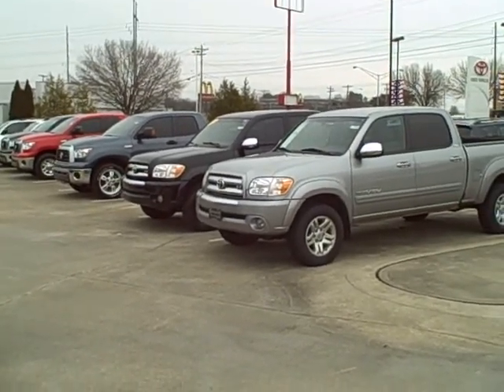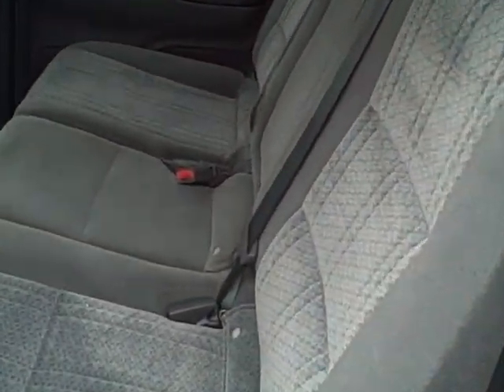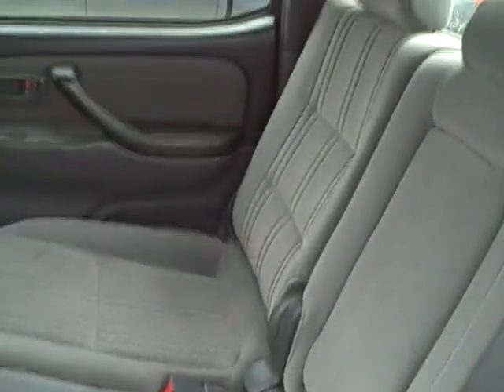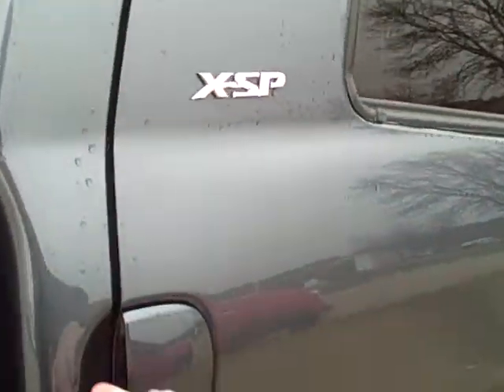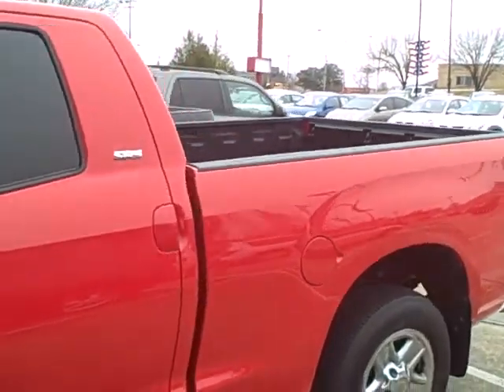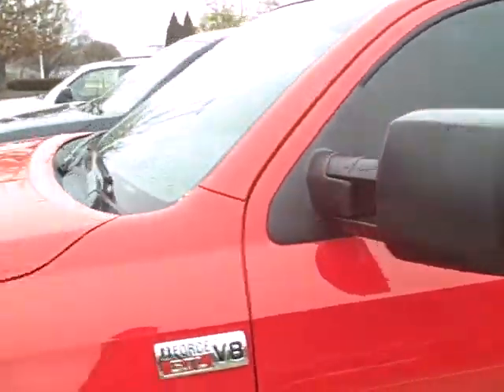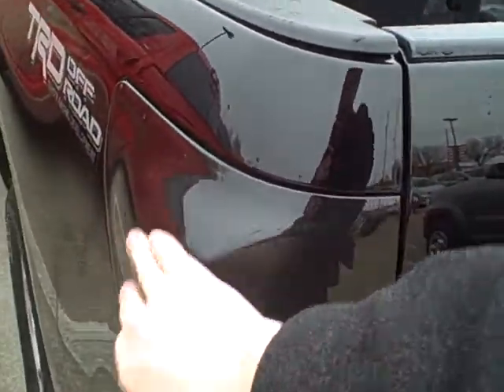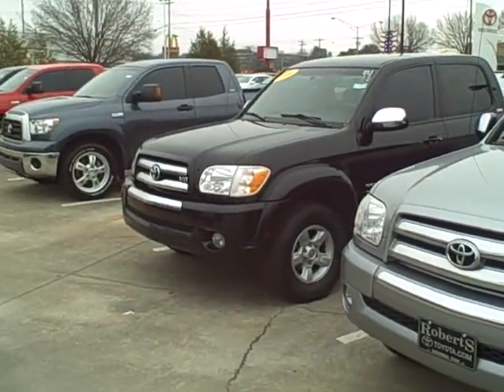Roberts Toyota Presents Your 4WD Tundra Selection